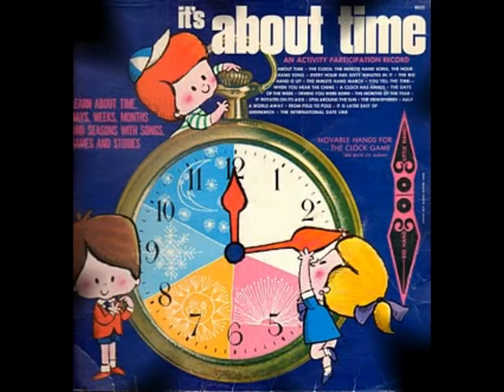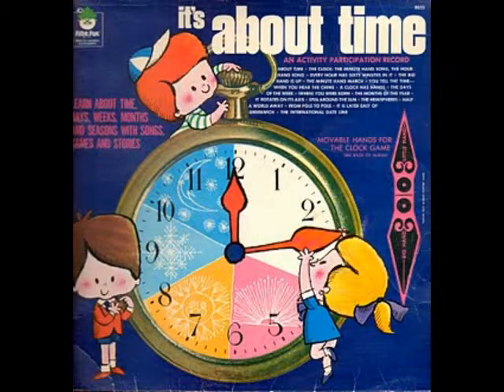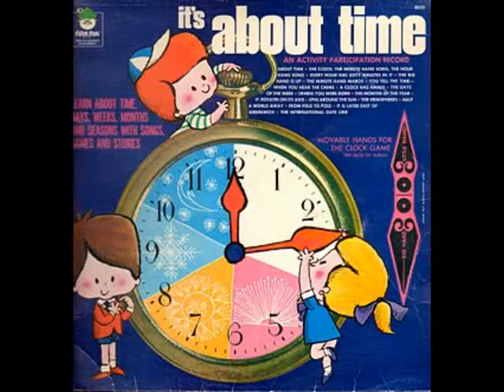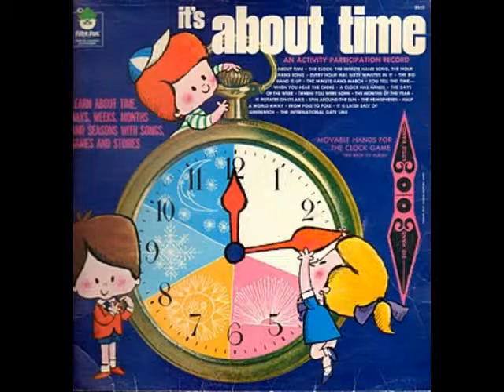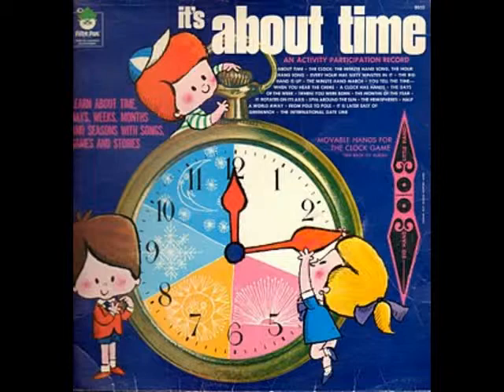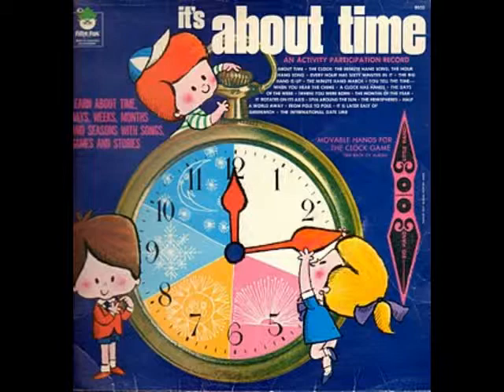It's About Time - The Minute Hand March - Peter Pan Orchestra and Chorus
Playlist for the whole album - 1960's era children's LP from Peter Pan Records. Teach your child to tell time and also about the Earth's rotation, time zones and even the International Date Line. Fantastic tunes seal the deal. A must listen!  Lovingly restored audio from original vinyl LP. Enjoy!